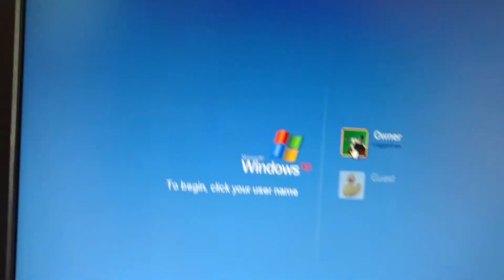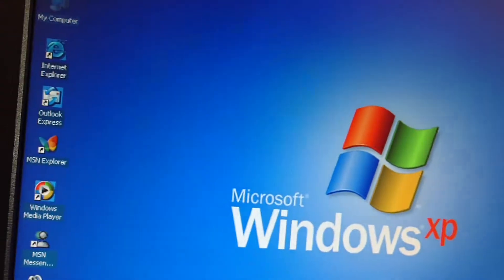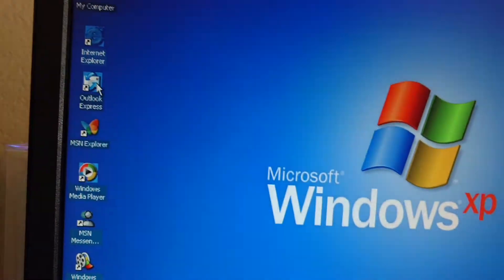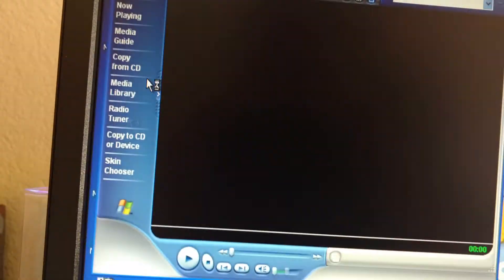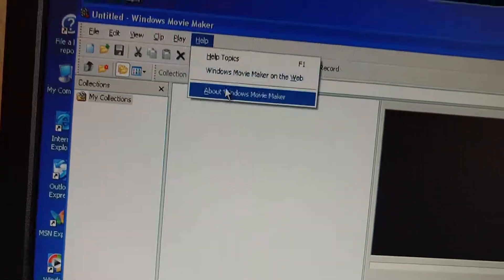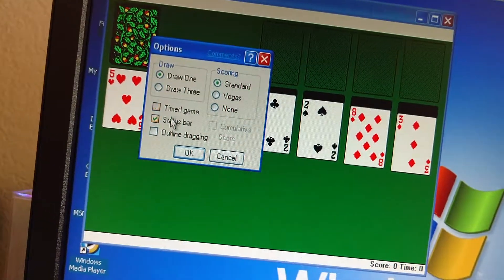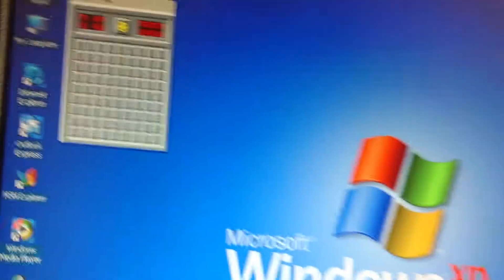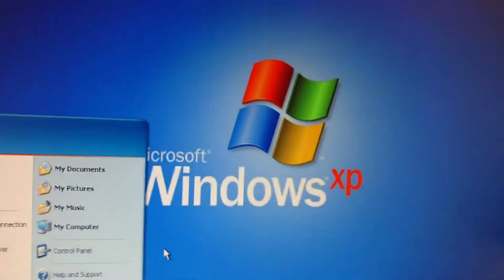Gage OS Reviews Episode 55: Windows XP Home Edition Build 2465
Part 2 of 3 of the 2465 series